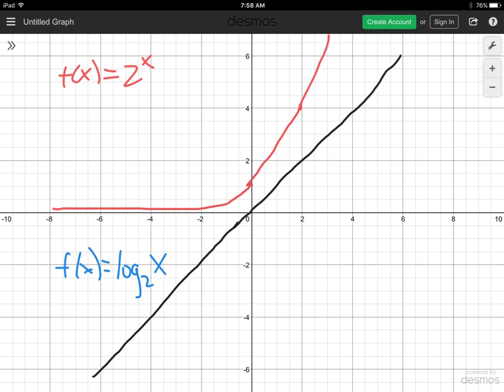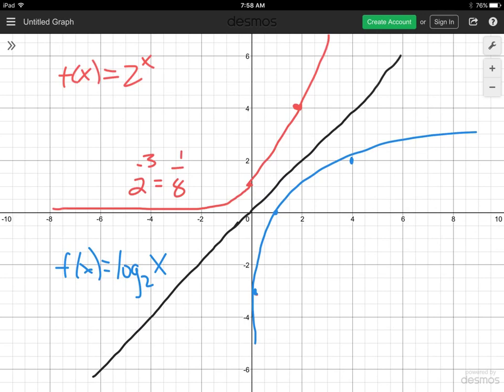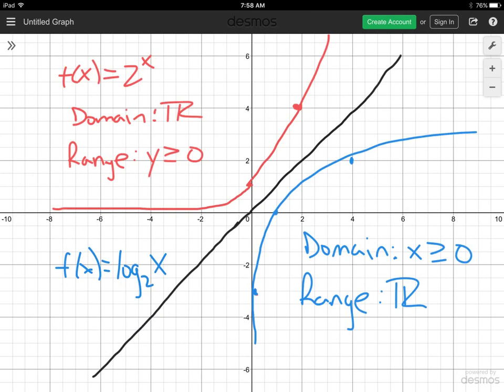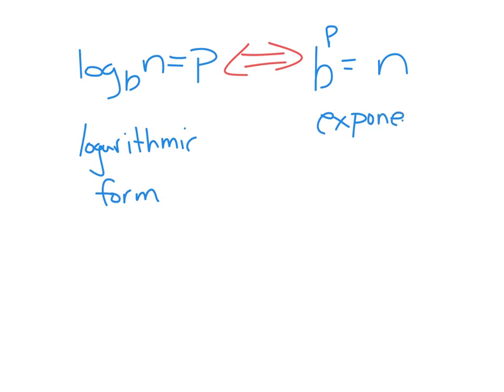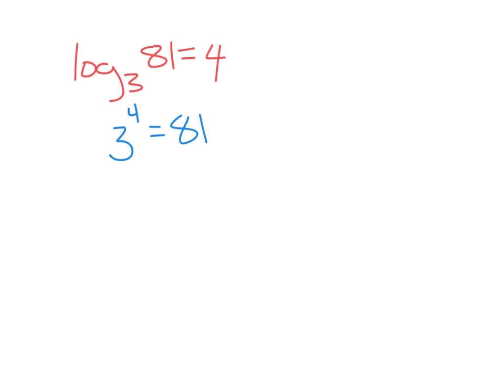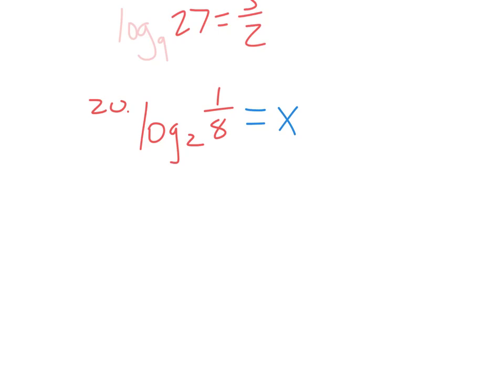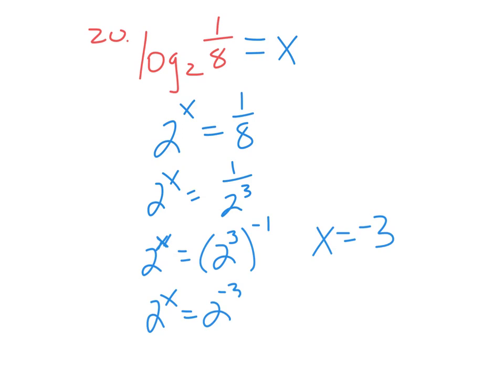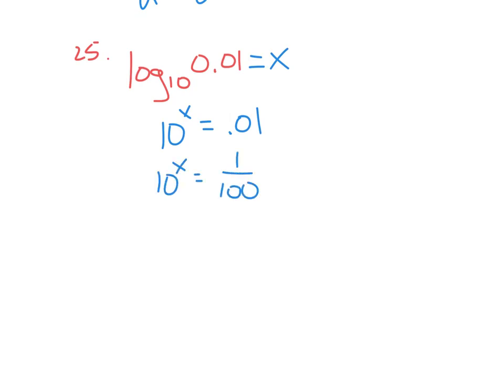Logarithmic Functions (intro)